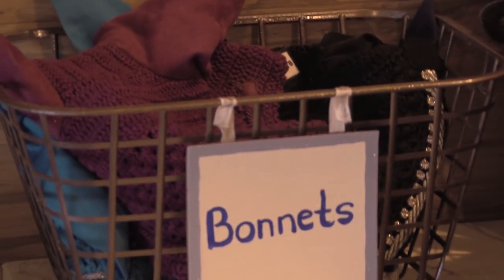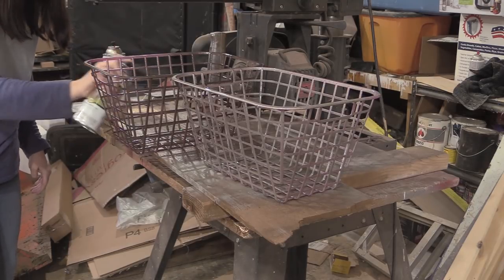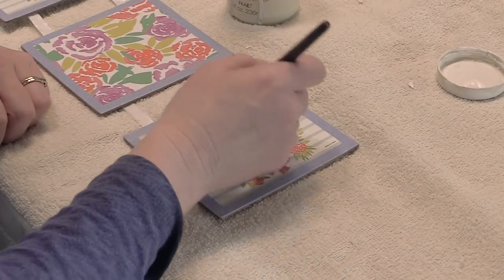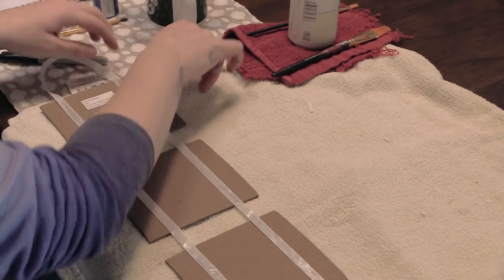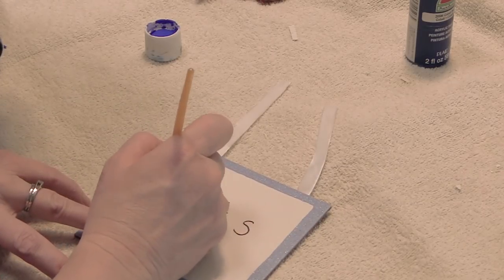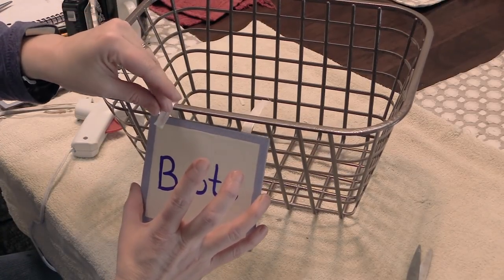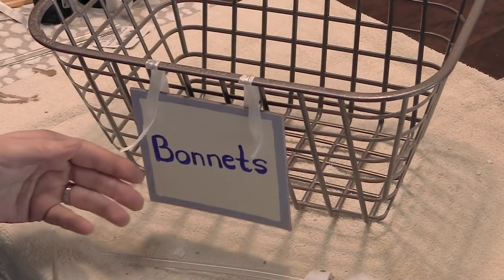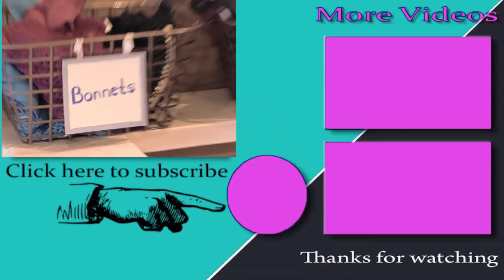Dollar Store Equestrian DIY For Your Tack Room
We all love the dollar store right? And you can find things at places like Dollar Tree to make things you can use in your tack room. And that is what I did. I was wanting to make some storage containers for my bonnets and boots that would be easy to get to and look nice.
I found these large bins and then added a sign to the front of each bin and no they have a purpose in my tack room.